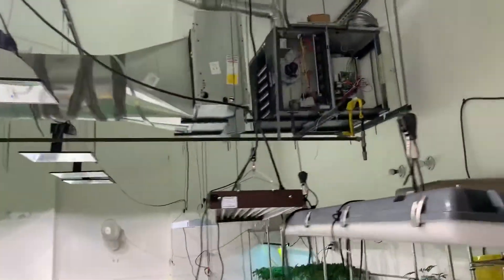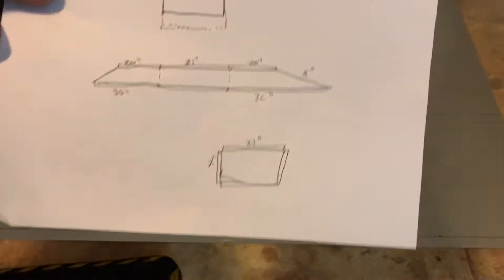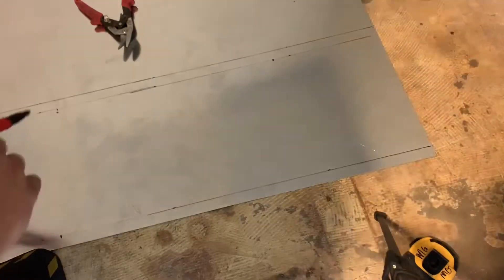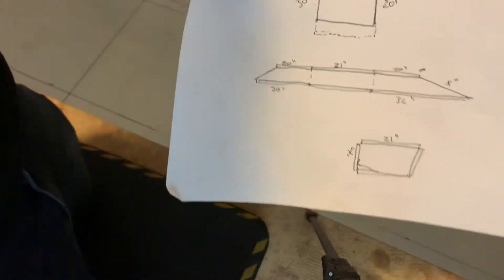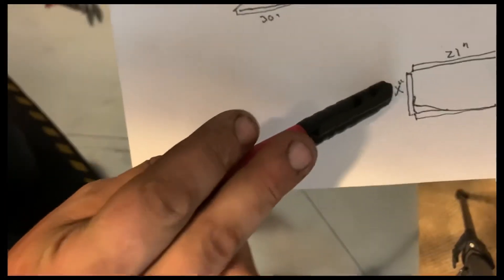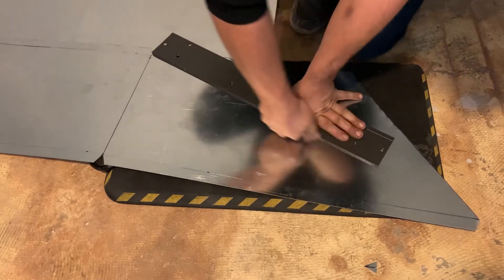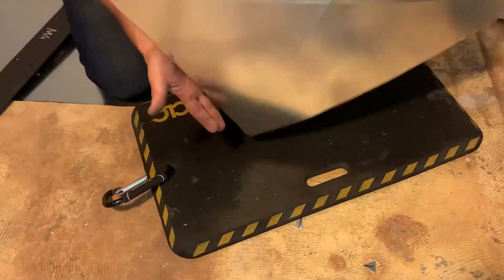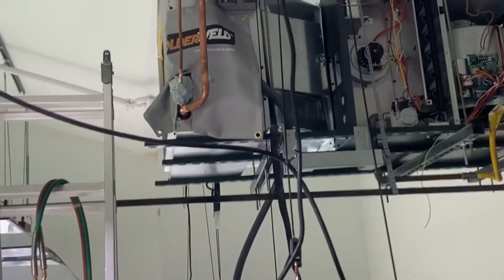How to make a sheet metal transition HVAC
Making a fitting for a slab coil